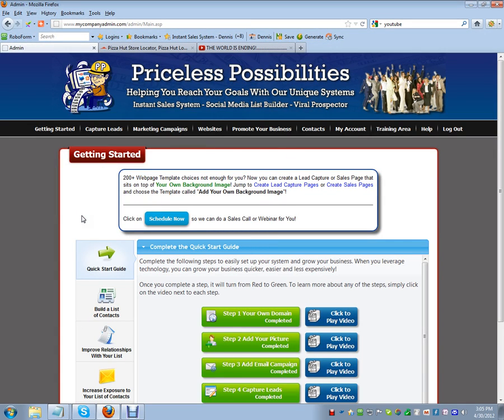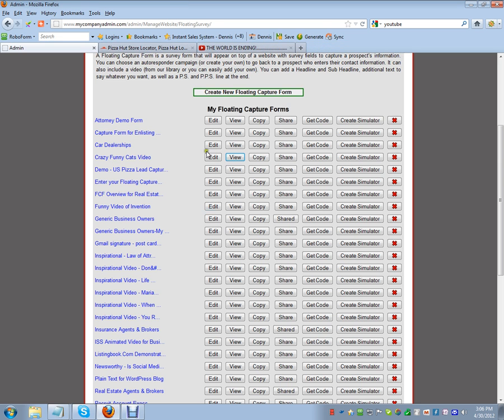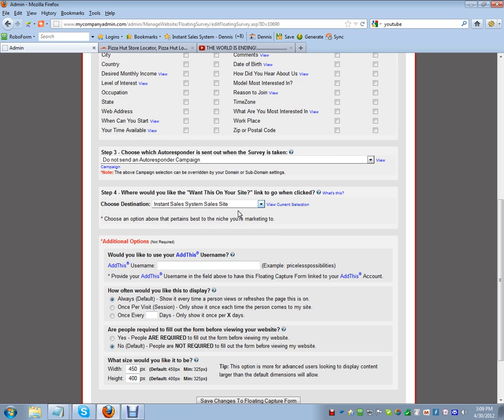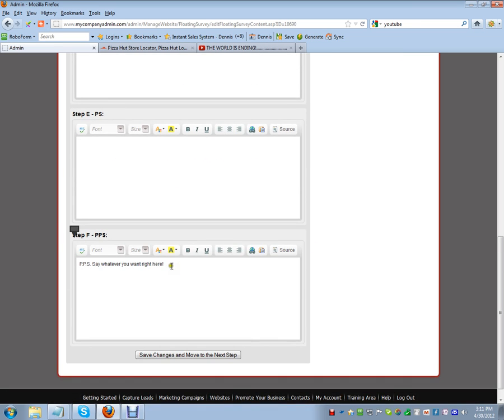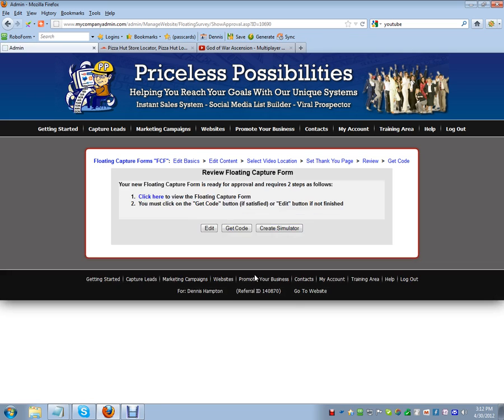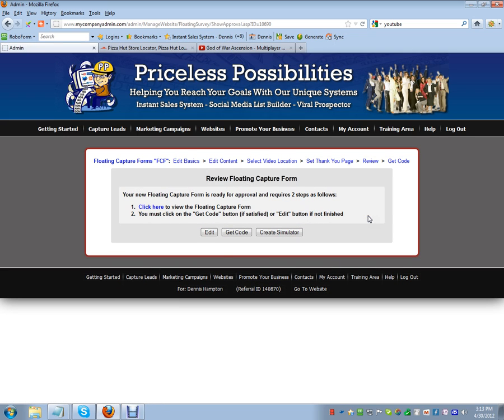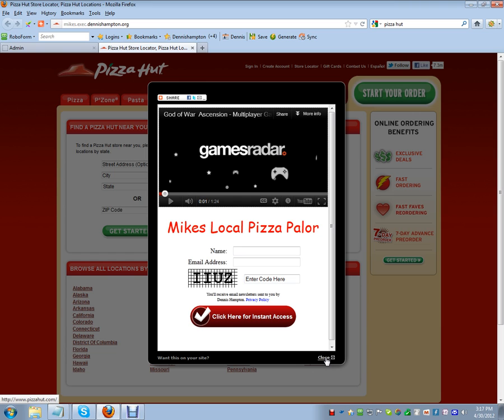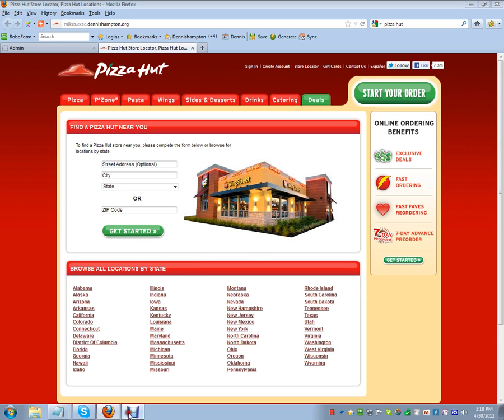Instant Sales System Floating Capture Form Training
This training is designed to show how easy it is to build a floating capture form within our system and then take that floating capture form and turn it into a simulated floating capture form that appears on any page within a customers website.  This simulated floating capture form is available within all of our Priceless Possibilities Marketing Systems that are listed below:

2.  Instant Sales System for Real Estate Professionals
3.  Instant Sales System for Insurance Professionals
4.  Viral Prospector System for Network Marketers
5.  Social Media List Builder System
6.  Faithful Communications System for Christian Organizations and Non-Profits
7.  Key Leader Training & Retention System